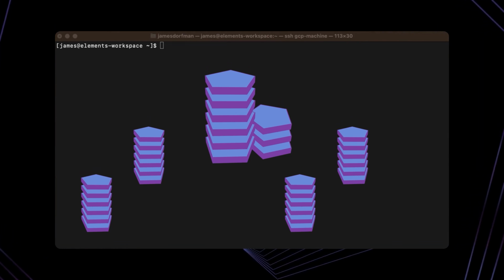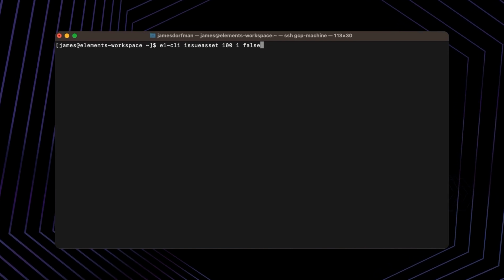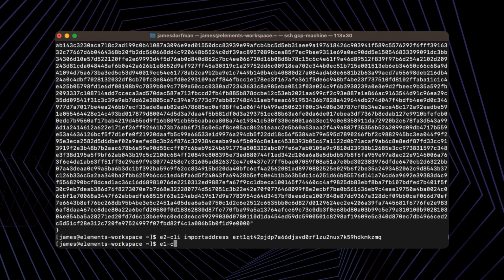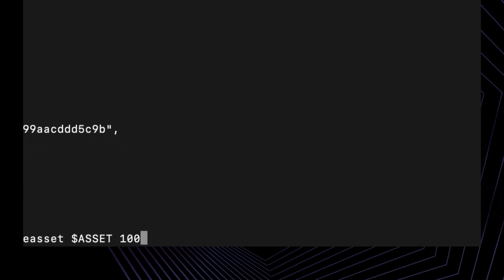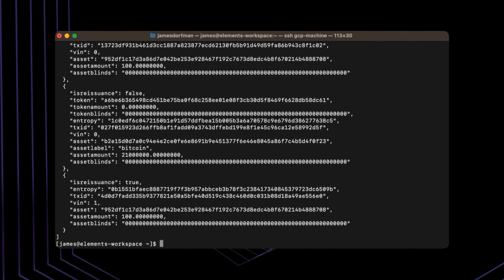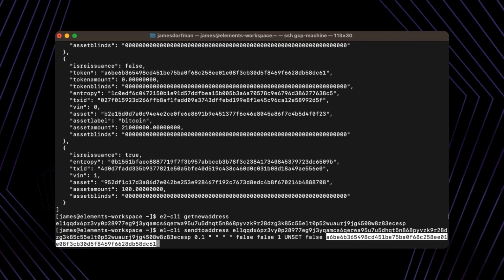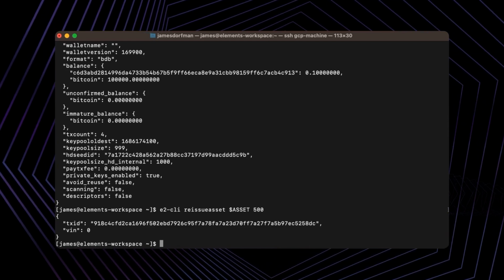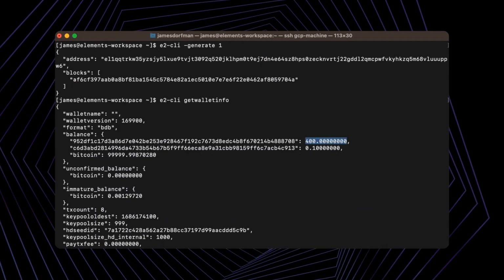Reissuing Assets - Elements Academy Section 6